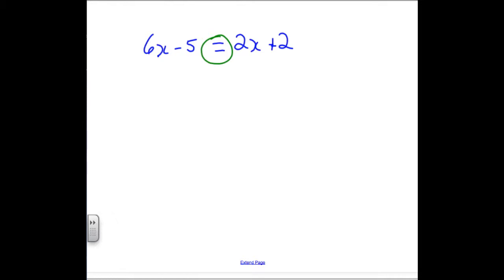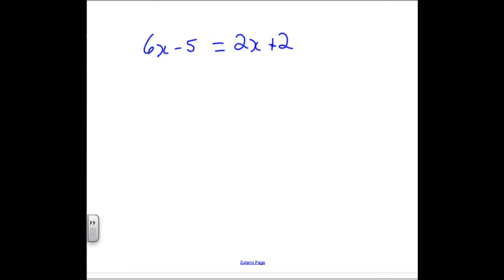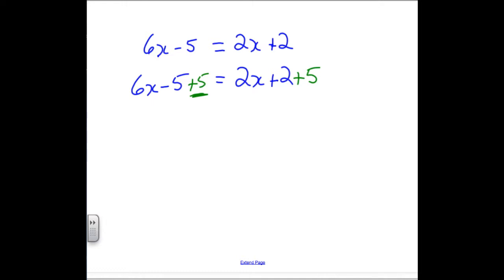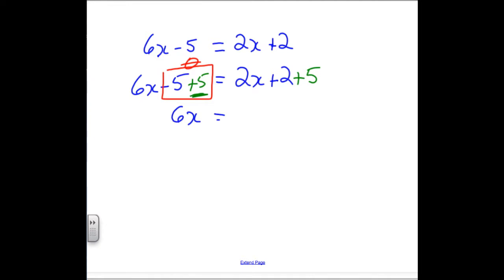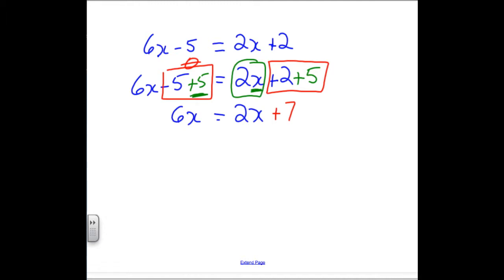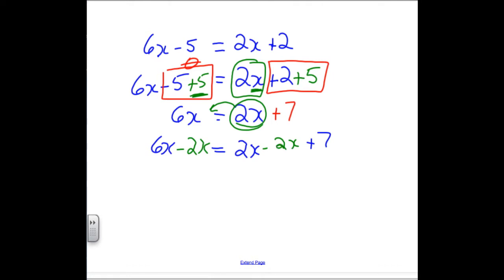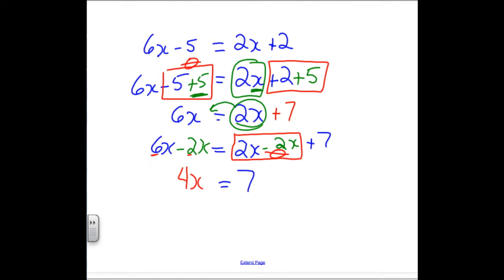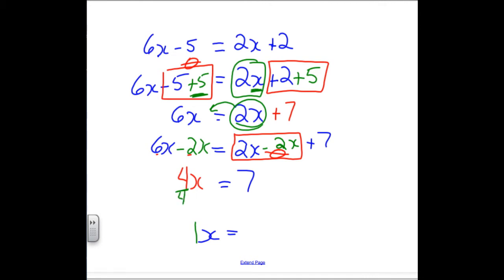Solving equations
A reminder of how to solve for variables with equations